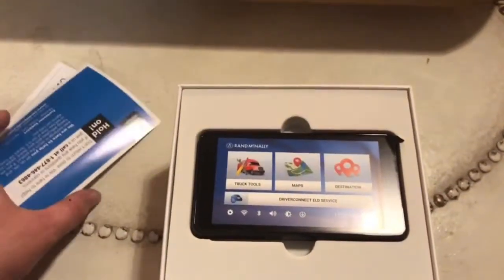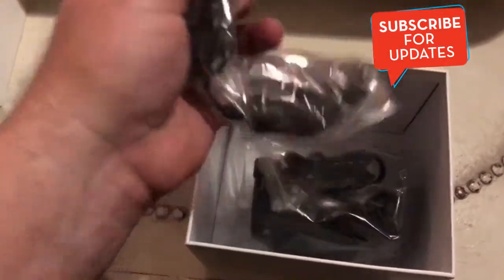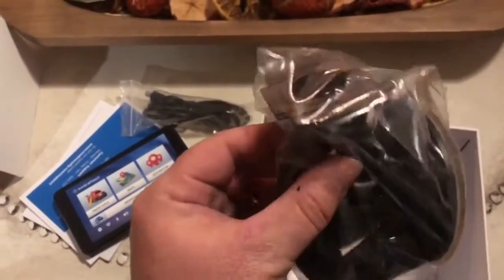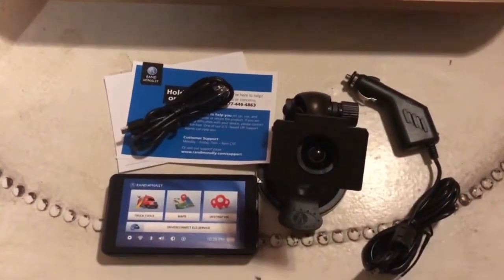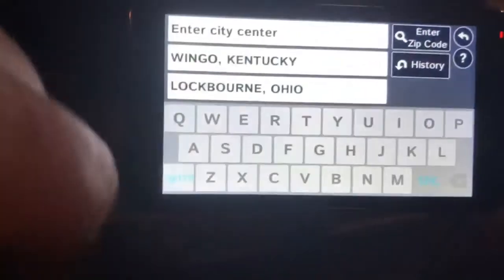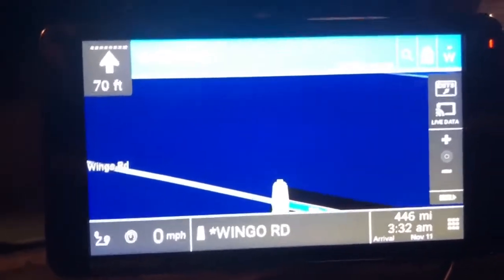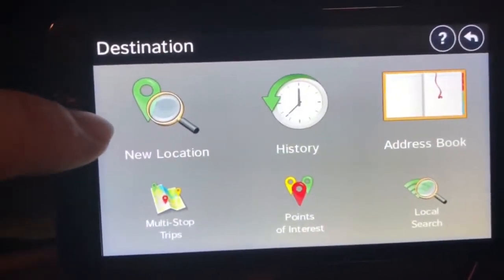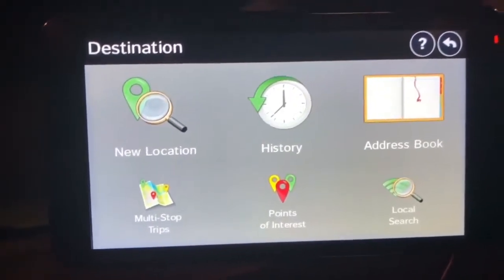rand mcnally truck gps update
Rand mcnally gps update -The Lifetime Maps* program for Rand McNally's truck and RV GPS gadgets gives refreshed maps on a yearly reason for your gadget.

IntelliRoute® TND™ 730, 530, 720 and 520 and RVND™ 7730/5, 7720/5 and 5525 proprietors: Your gadget is as of now qualified with the expectation of complimentary Lifetime Maps. Snap "Register for Lifetime Maps" on the Rand McNally Dock to enlist.

IntelliRoute® TND™ 525 proprietors may buy Lifetime Maps from Rand McNally's online store.

I have Lifetime Maps. How would I get map refreshes?

To get a refresh, first ensure you register your GPS gadget utilizing the Rand McNally Dock programming on your PC with an Internet association. From that point forward, the Dock will inform you when a refresh is accessible for download. Search for the catch that says "Guide Update Available."